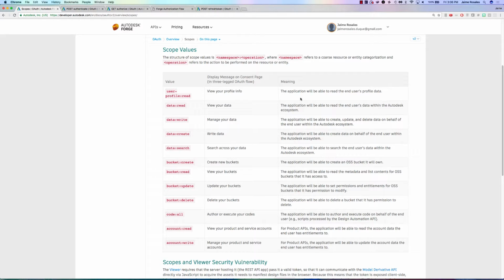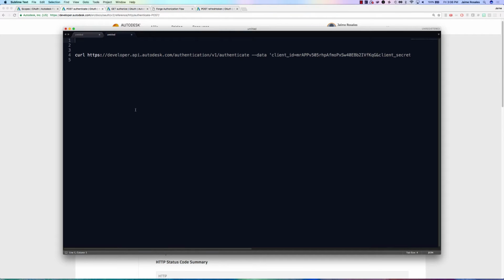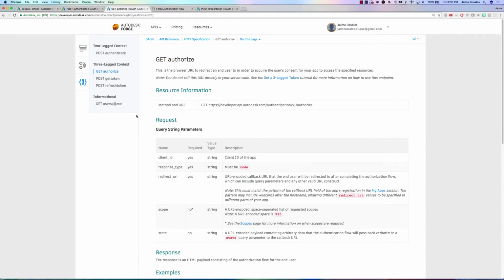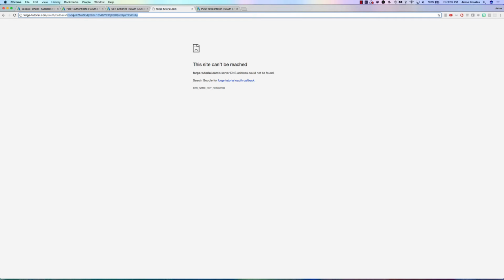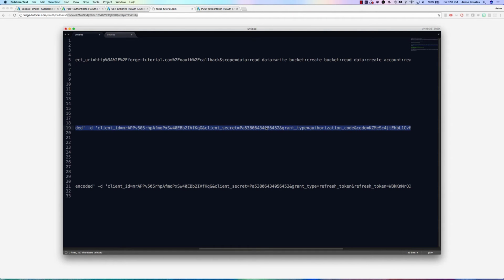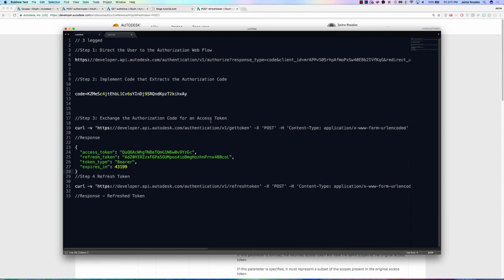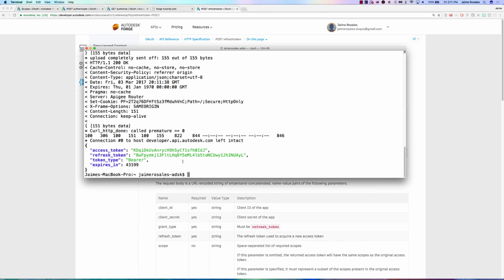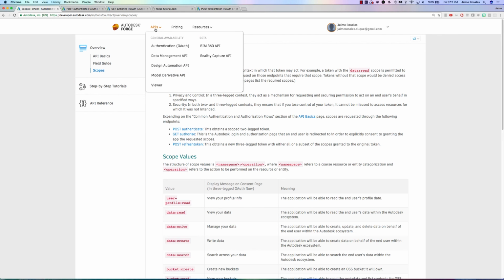Forge Learning Path 4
This video makes a quick introduction about Scopes and the different ones you need to perform in different scenarios when using the Forge Platform. A 2 legged token and a 3 legged token Authorization is demonstrated with different Scopes assigned.